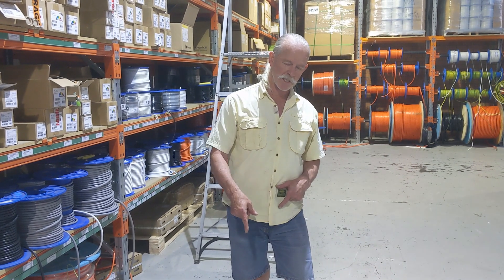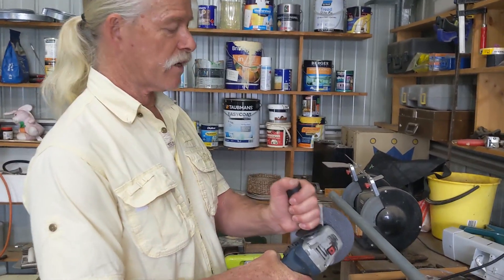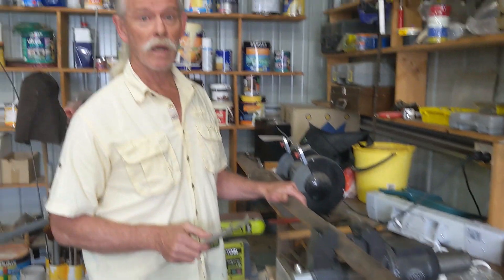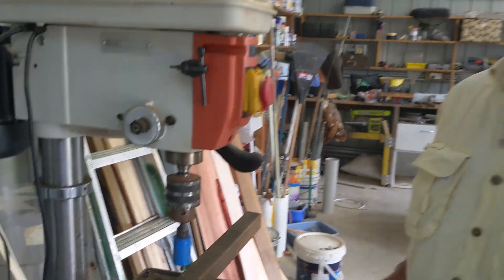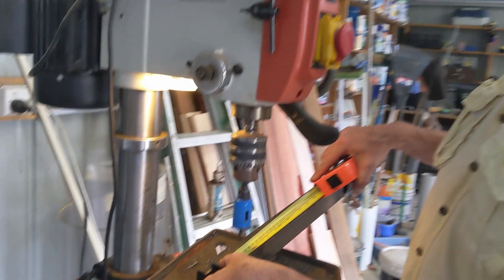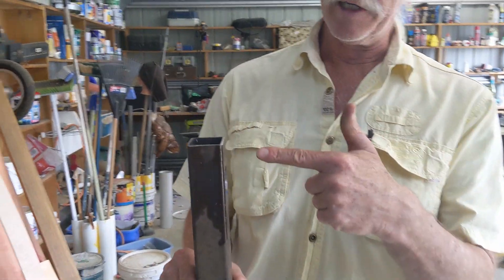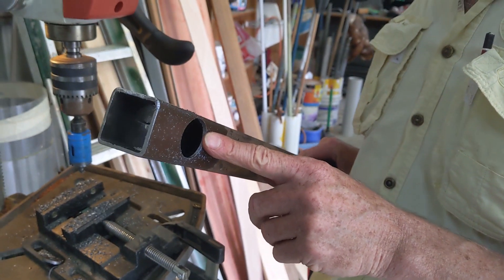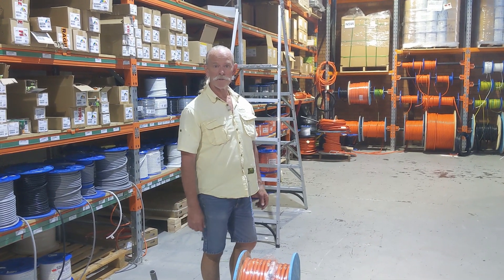Cable Roller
How to make a cheap and effective cable roller that is compact and requires no welding.